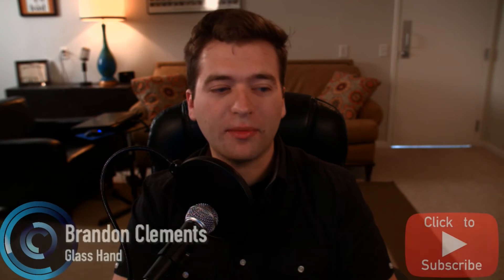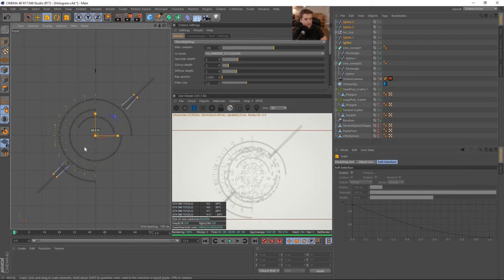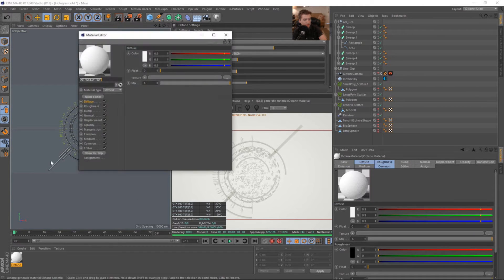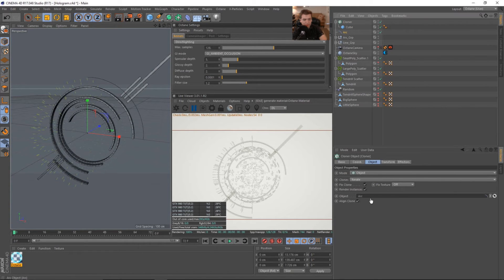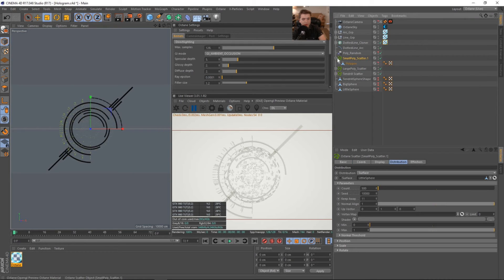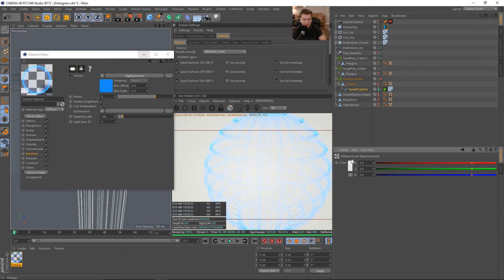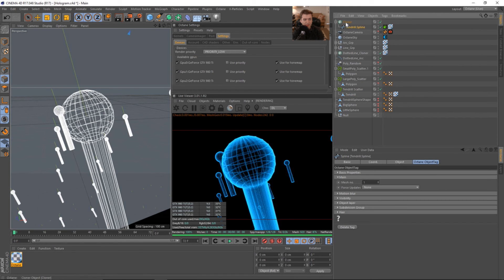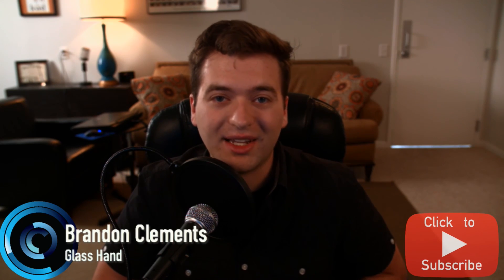Creating a Hologram in Cinema 4D and After Effects - Part 3 Adding Elements and Shading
Third part explores adding more design elements and shading.